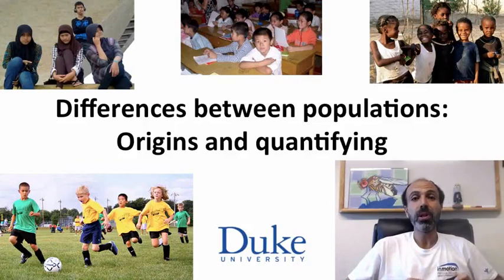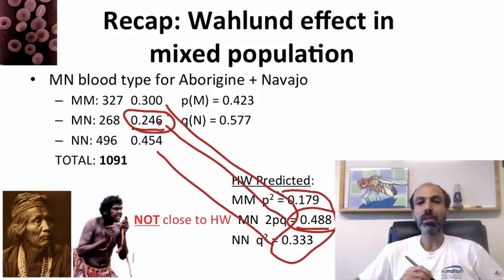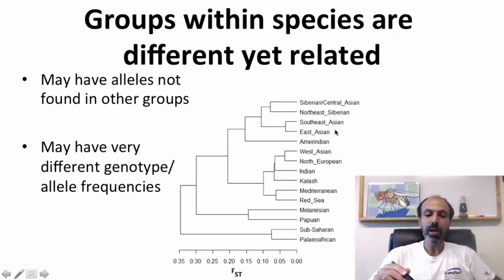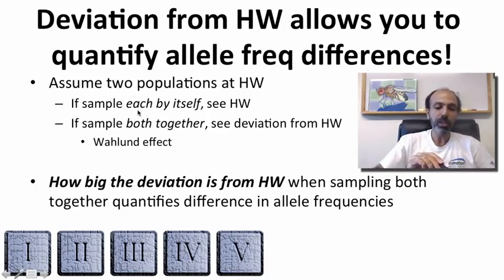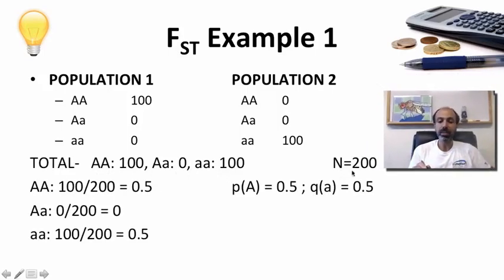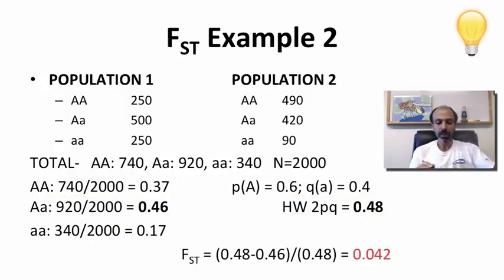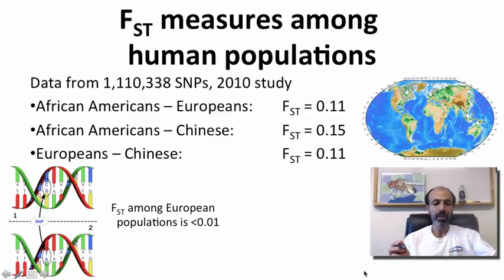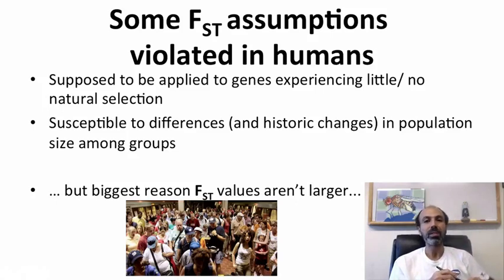4 genetica semana 6 video 4